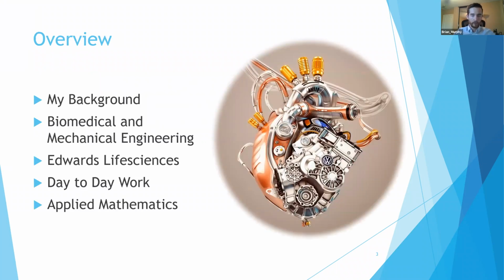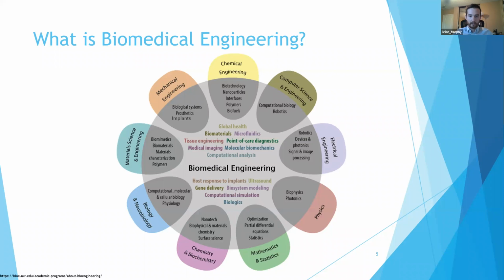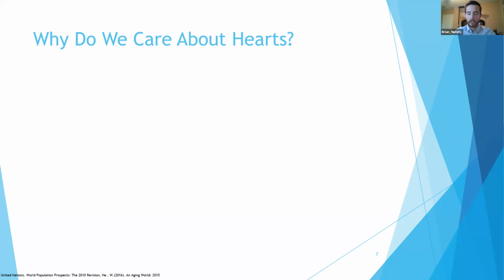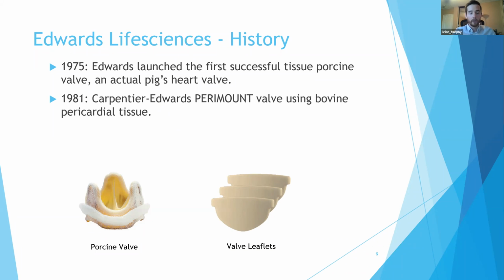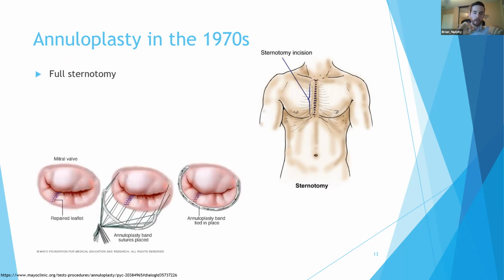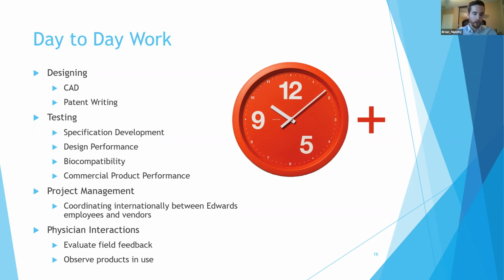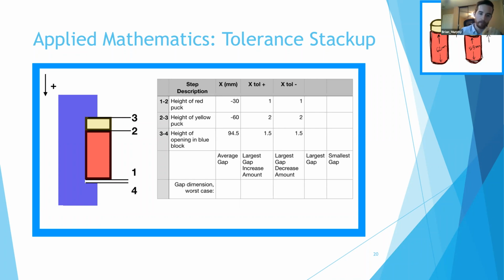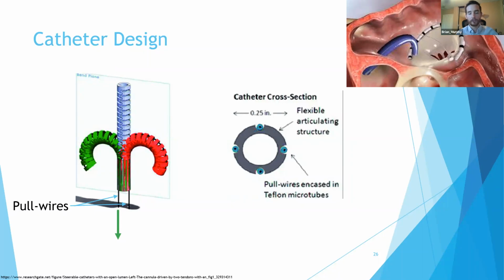CED Tech Presentation #4 Brian Murphy "Mechanical Engineering in the Medical Device Industry"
Brian Murphy is a Mechanical Engineer who graduated from Cal Poly San Luis Obispo. Mr. Murphy is currently working at Edwards Lifesciences where he works in the Transcatheter Mitral and Tricuspid Therapies (TMTT) division.